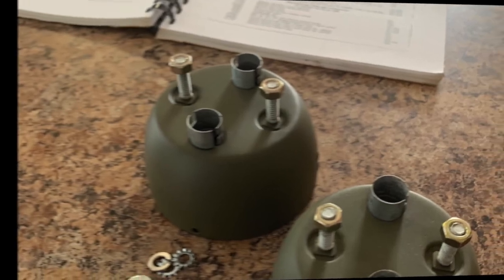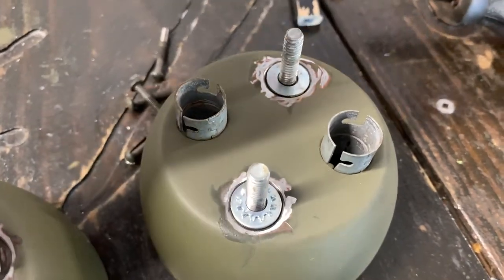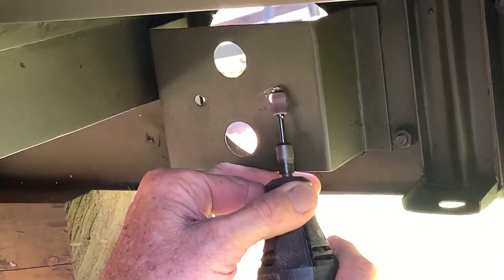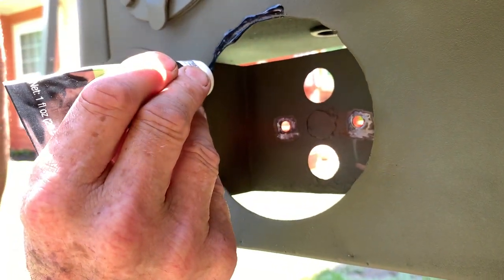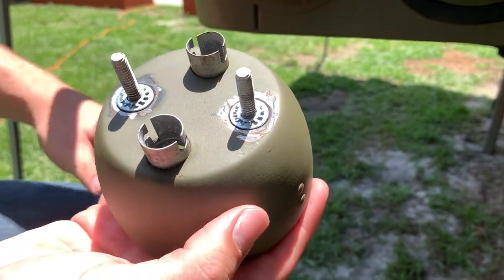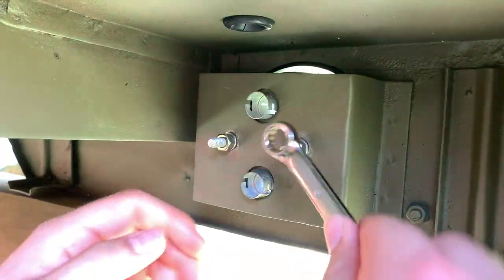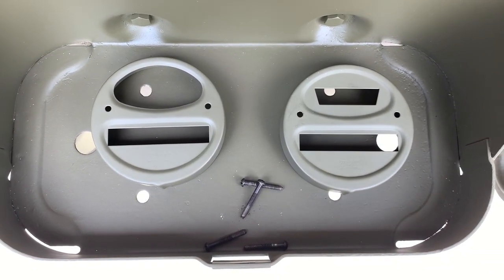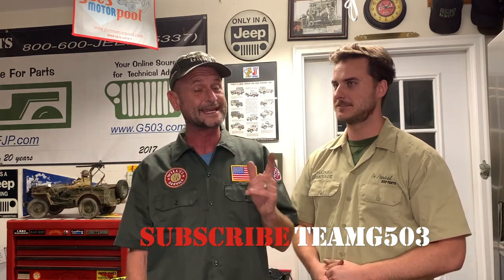G503 Wiring And Electrical (Part 2) Tail Light Housing Installation Willys MB Ford GPW WWII Jeep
Video showing the installation of the tail light housings on a 1943 Willys MB.

Part of the Electrical And Wiring Series, on Team G503.